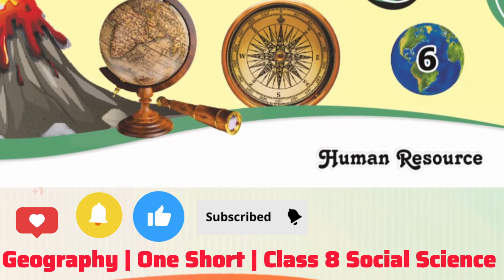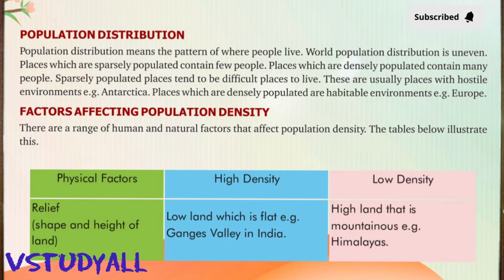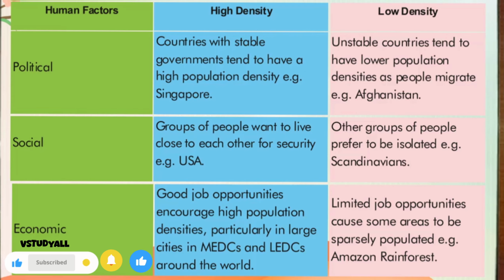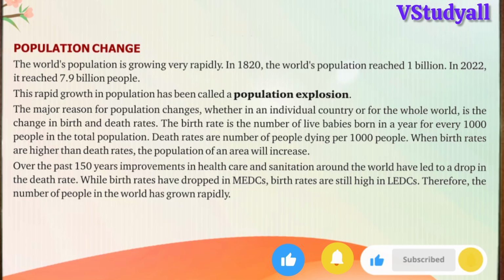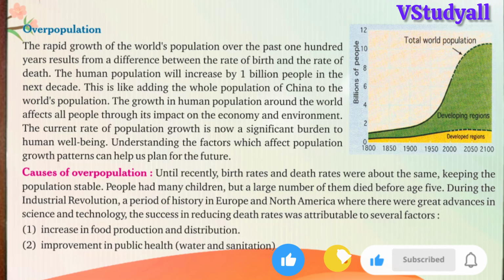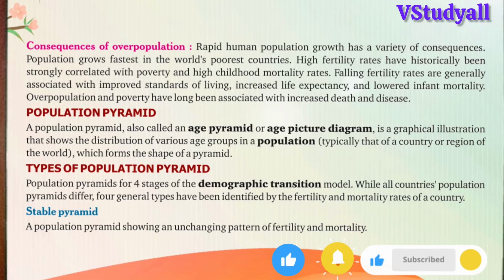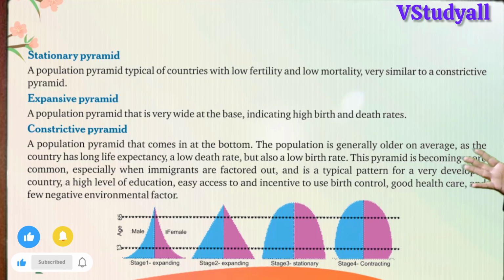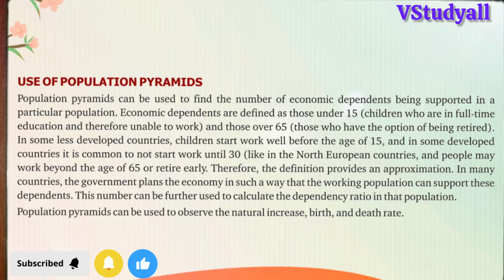Human Resources | Geography One Shot | Class 8 | VStudyall